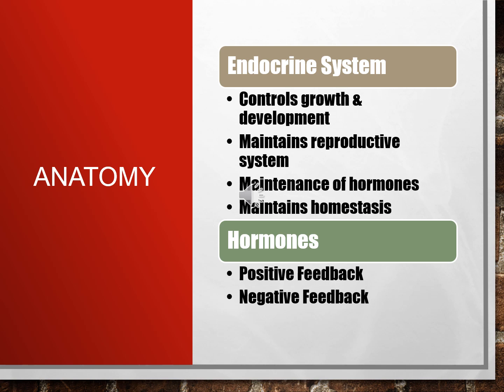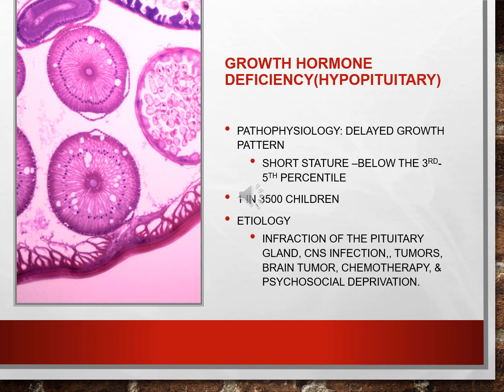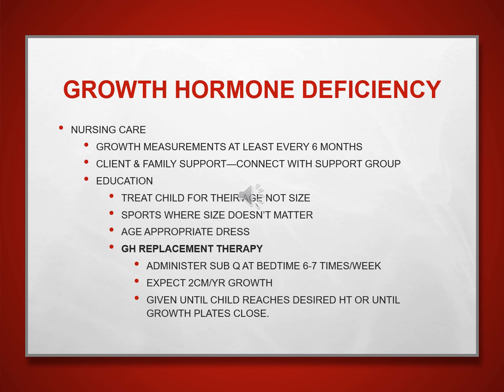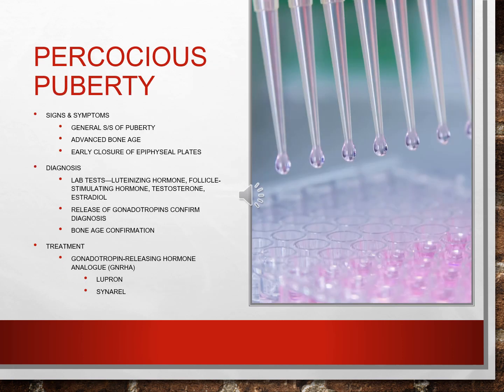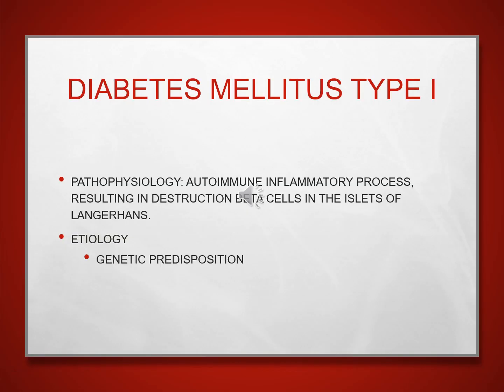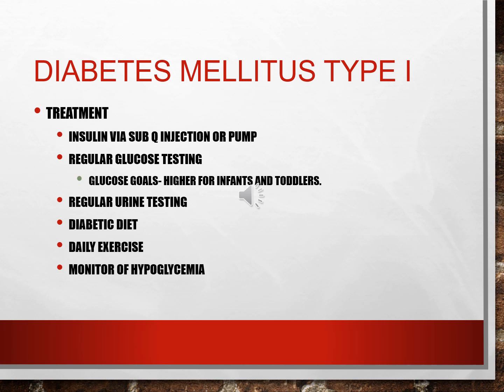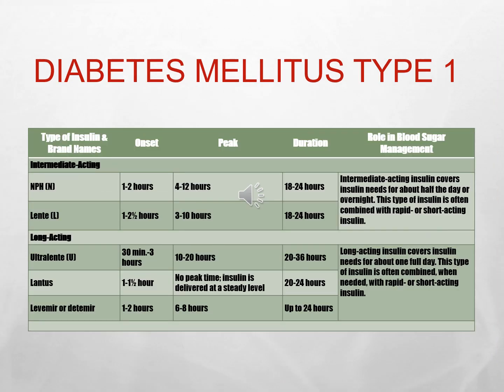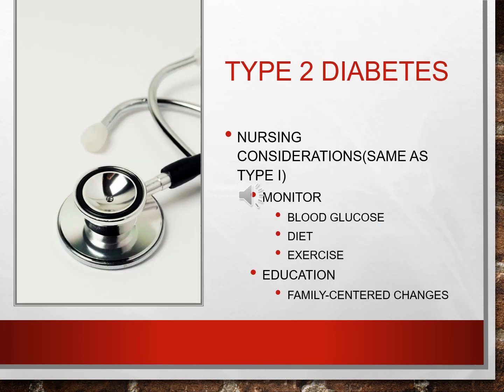Pediatric Endocrine ppt w vo 2024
This lecture is intended for nursing students and covers pediatric endocrine disorders.